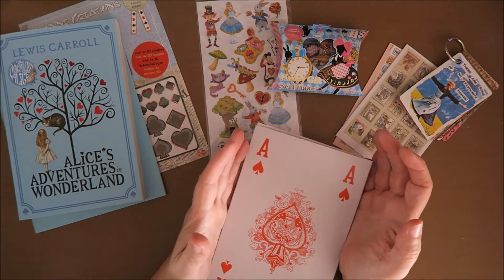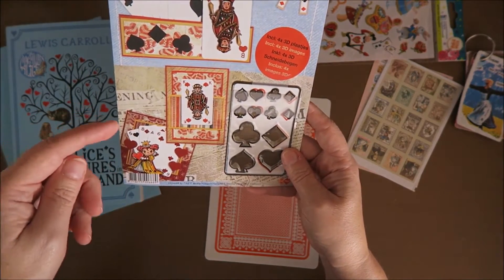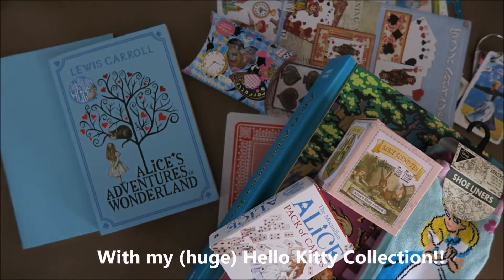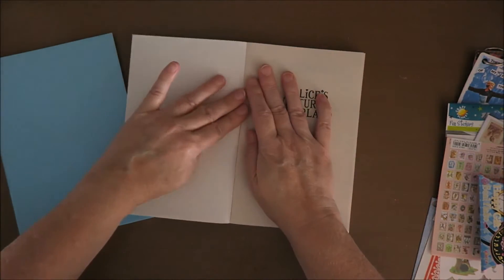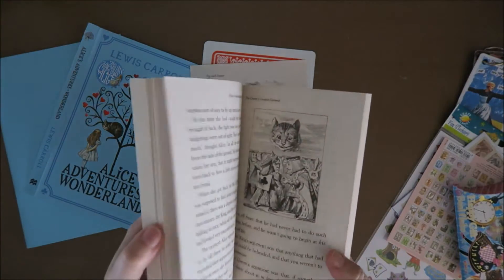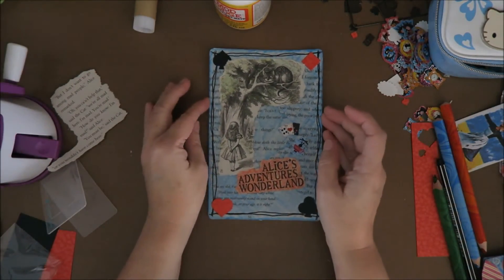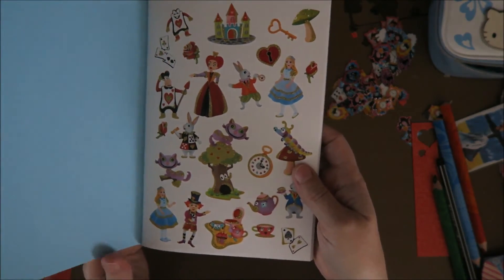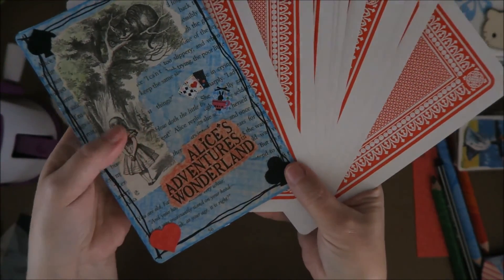Alice in Wonderland Playingcards Project!! part #1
I started another playingcards project! This time with HUGE playingcards! I want to make an Alice in Wonderland book!